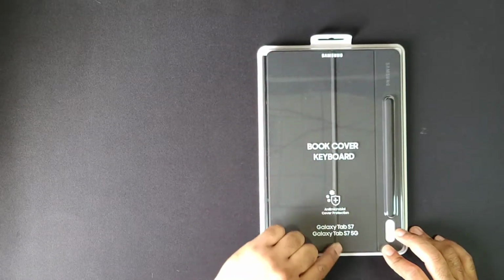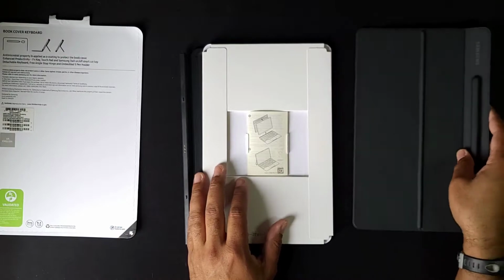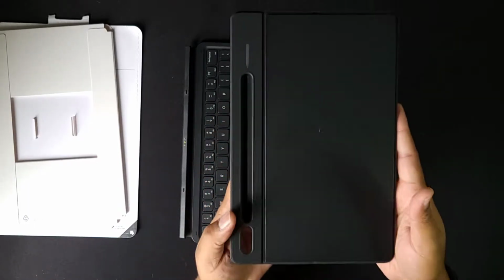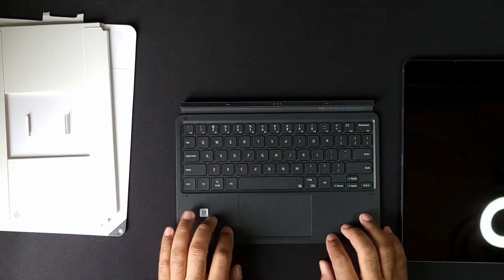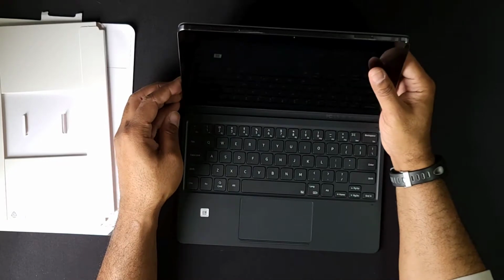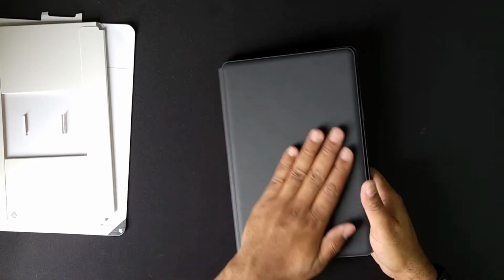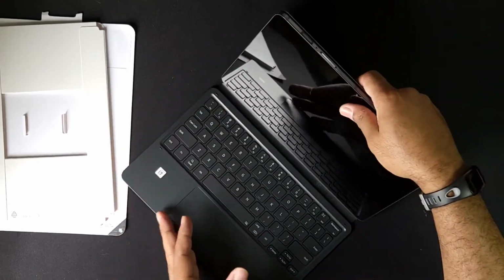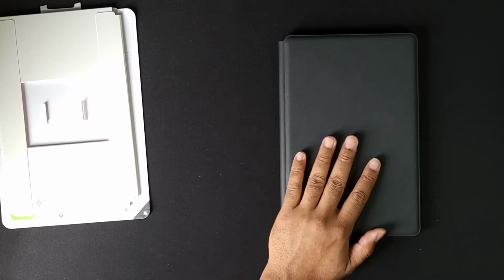Samsung Tab S7 | Keyboard Case | Unboxing and breakdown.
Samsung listened to customers and im here for it.
They Fixed a couple of really big issues with their keyboard case.